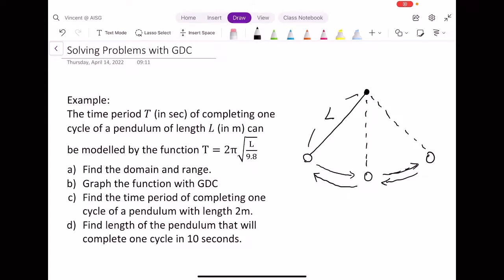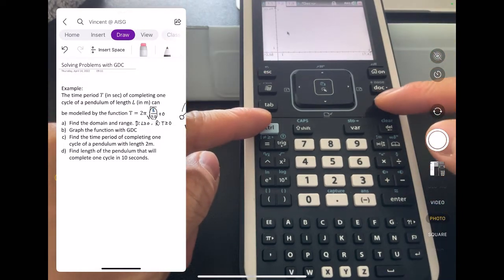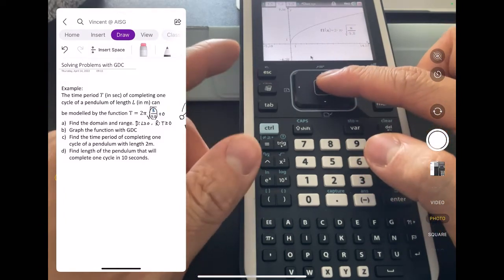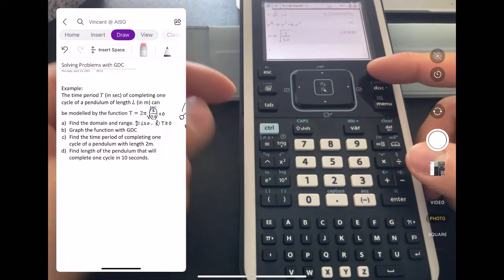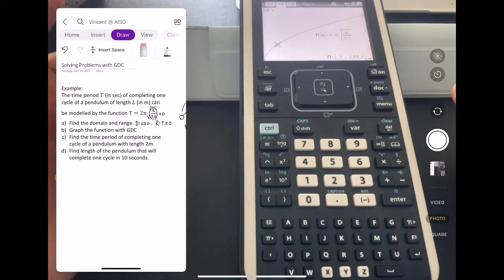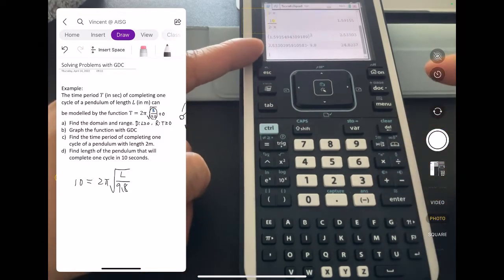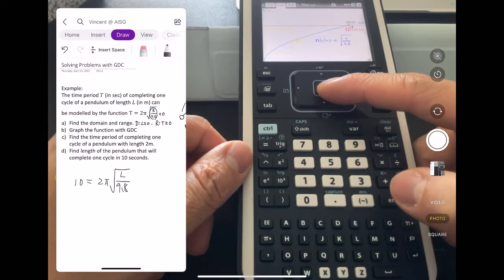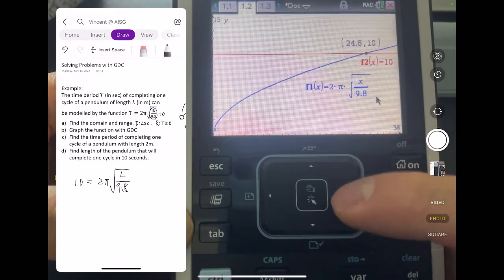[TI-Nspire] Solving Problems with GDC